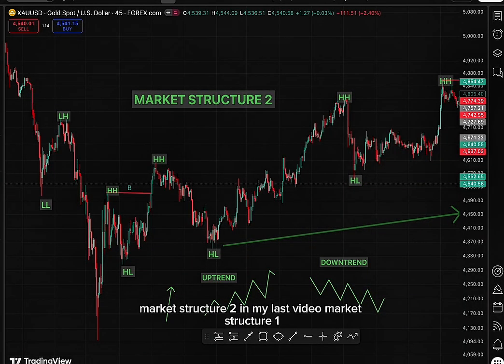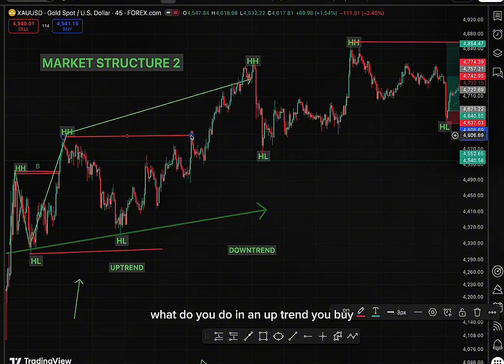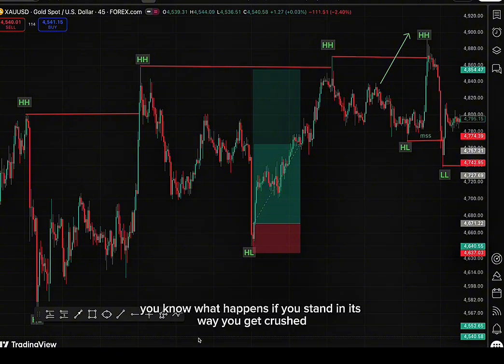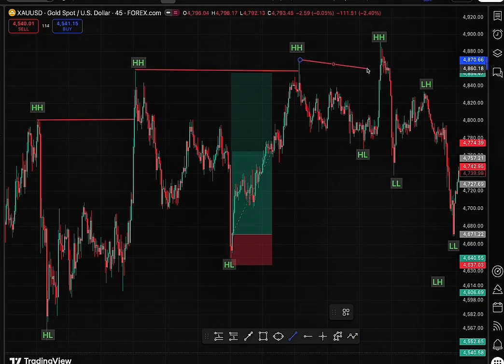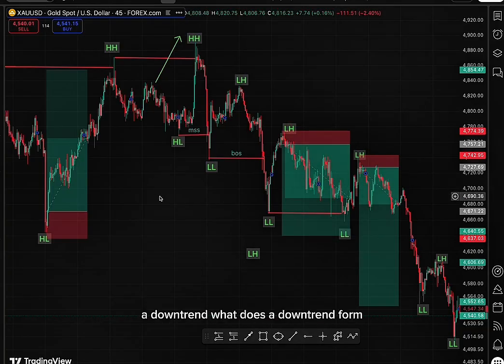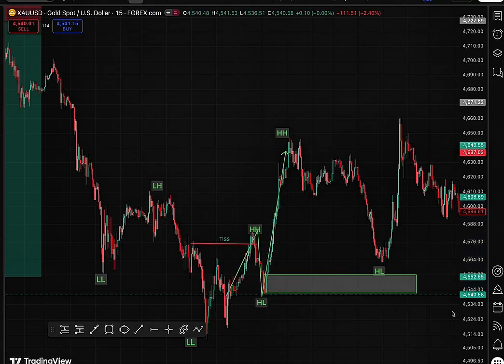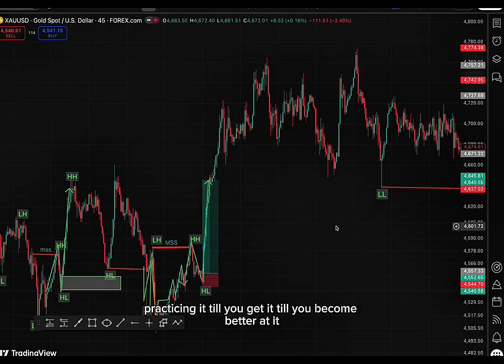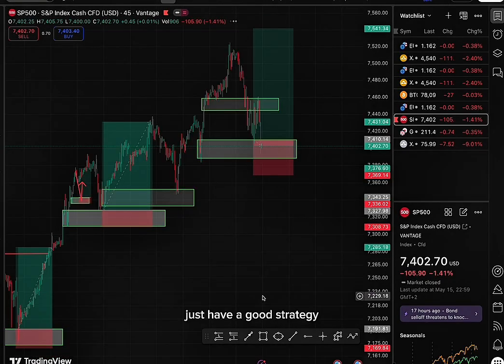Market structure 2 for beginners @forexsmindset trading fypシ゚viral